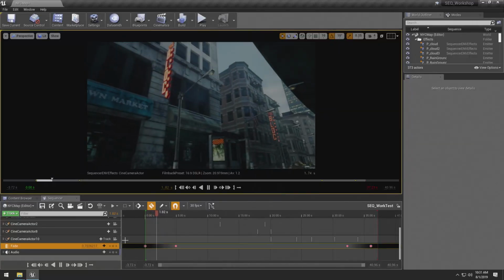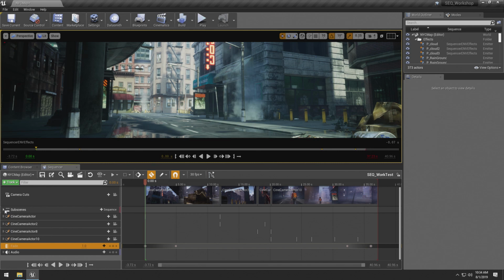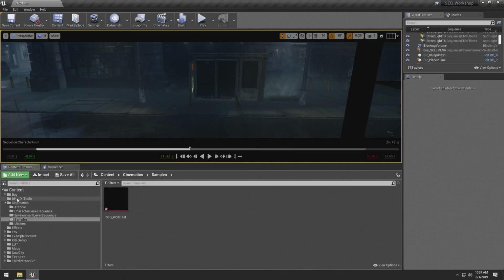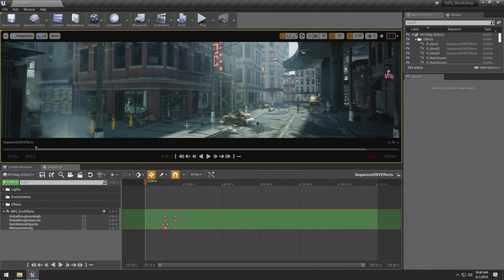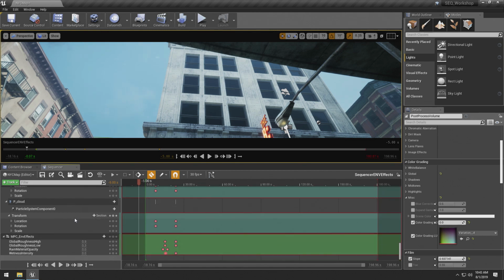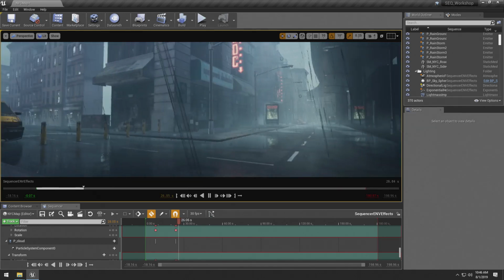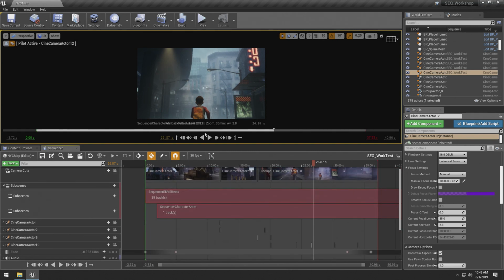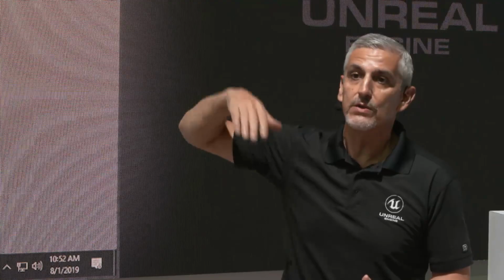Sequencer for Linear Animation Workflows | SIGGRAPH 2019 | Unreal Engine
Luis Cataldi, Global Education Evangelist for Unreal Engine, demonstrates how to use Sequencer to assemble both character and environmental linear animation effects to create a cinematic experience. Luis has been working in the computer graphic industry for more than 20 years in a variety of roles from character rigger to FX artist.